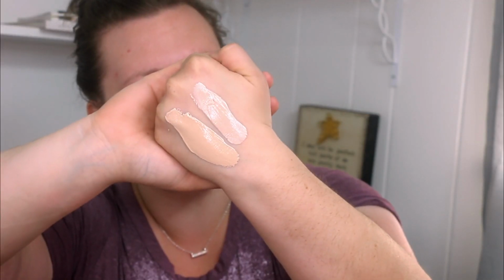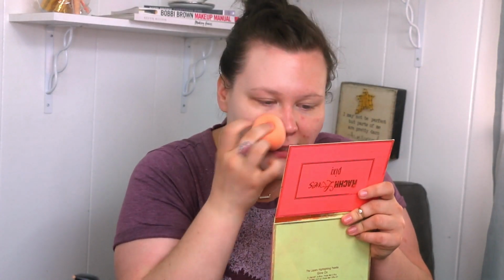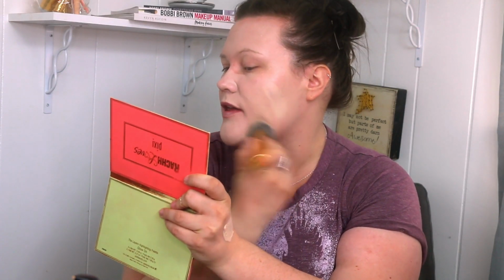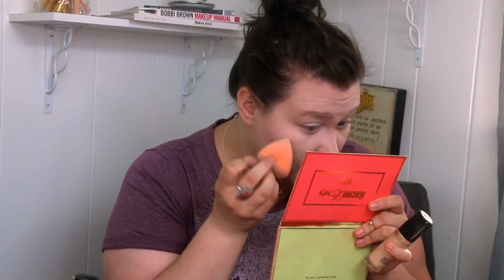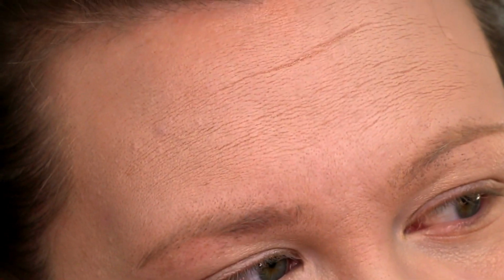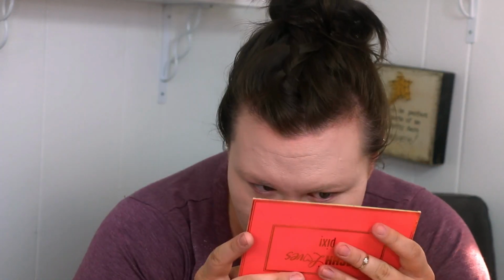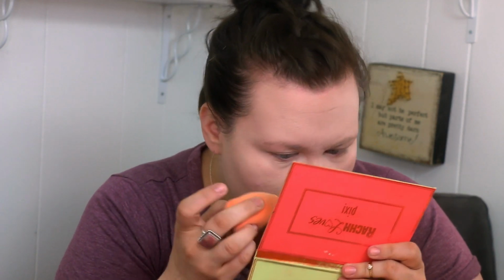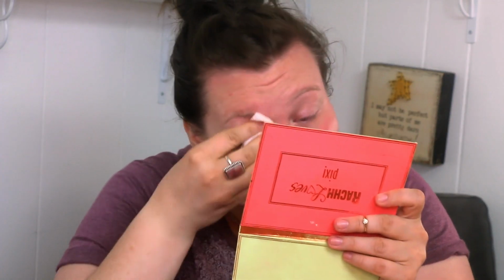NEW! KOKIE FULL COVERAGE FOUNDATION!